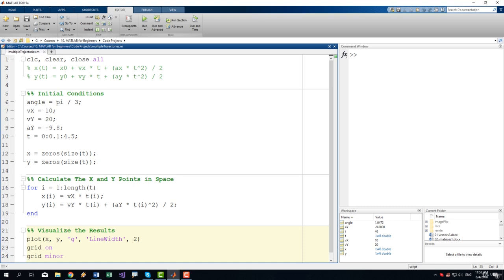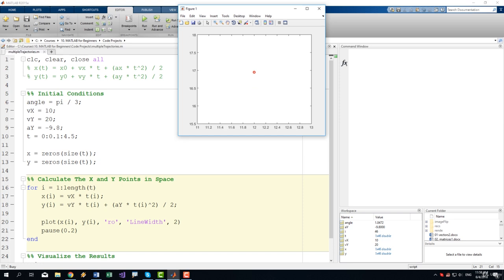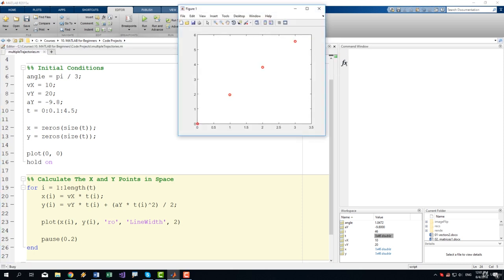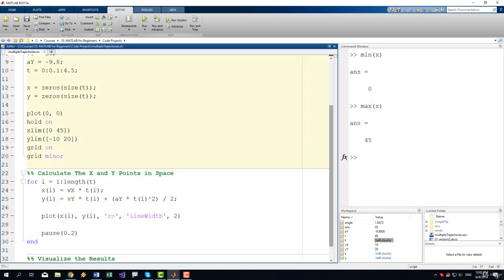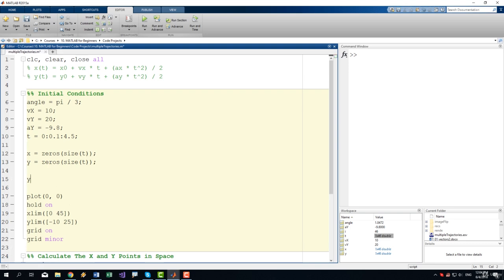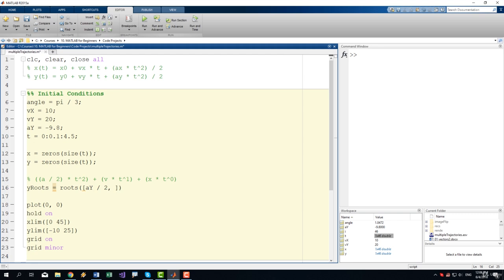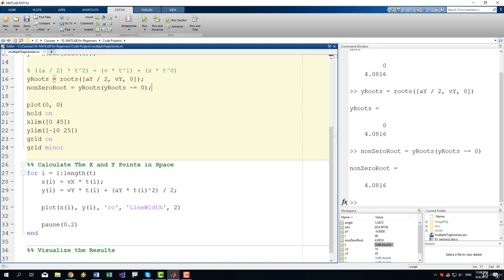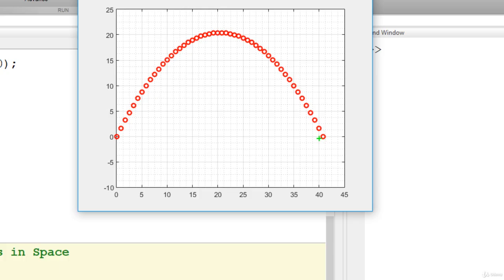78. Project 14 - Loops 1 - Animating a Plot and Restricting the Motion